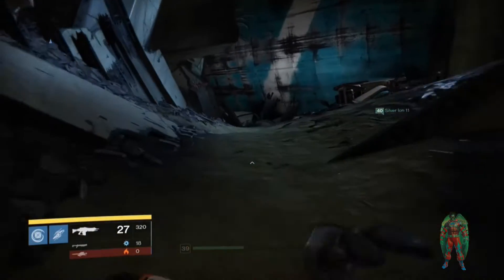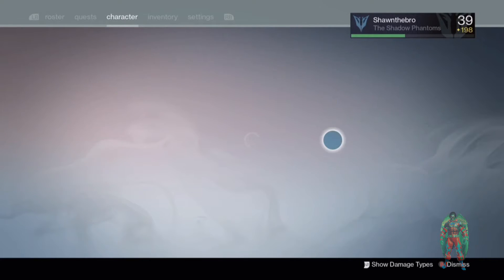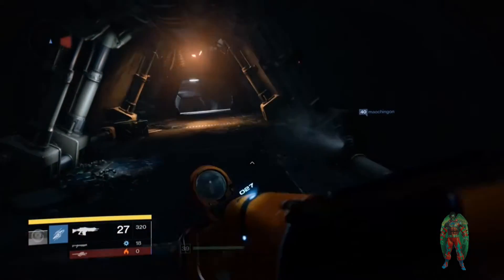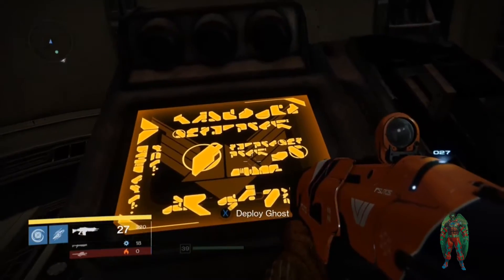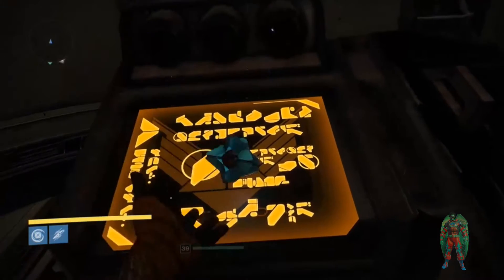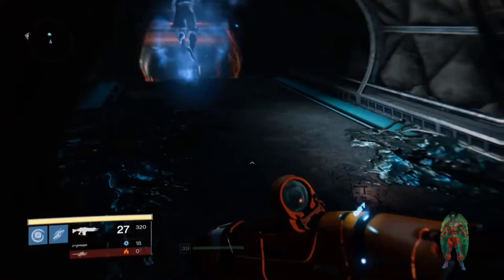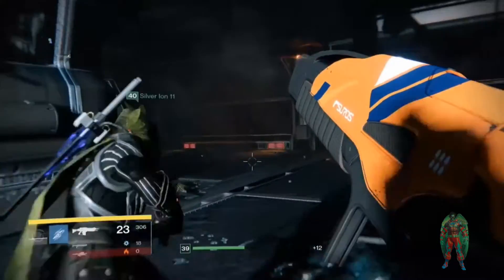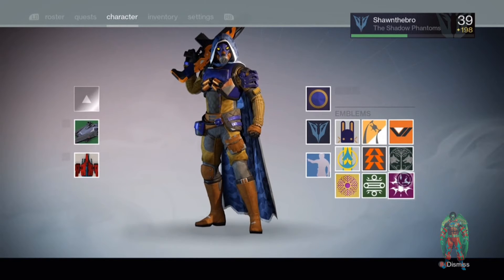How To UNLOCK The Silent Scream Emblem! | Destiny: The Taken King Silent Scream Easter Egg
The "Silent Scream" emblem in Destiny: The Taken King is pretty elusive for those that don't have a guide. Luckily, you're not one of those people.

Text Guide: Select the mission "Patrol the Dreadnaught." Go into the primary opening in the crashed Cabal ship, turn left and walk around the big circular structure in "The Mausoleum", and follow the path until you reach "Dantalion Exodus VI." Once you are there, have a friend go to the far left corner of the room, go to the near right corner of the room, and find consoles with yellow indistinguishable text on them. Interact with both of the consoles within three seconds of each other to unlock the locked doors on the left side of the room, then follow the path until you find the "Giant Knight." Kill this mini-boss to obtain your reward!

Please let me know how I can improve or what you liked about my video!